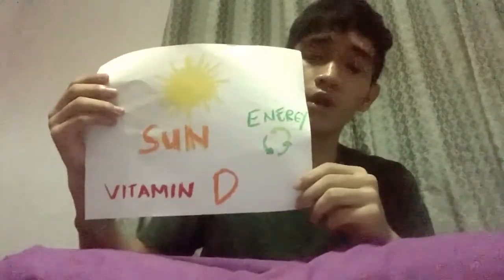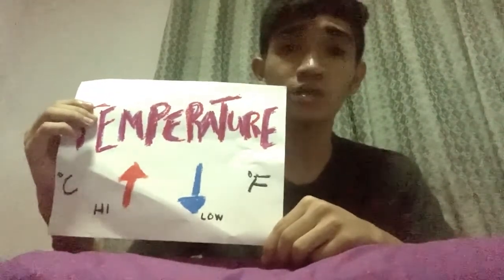PROJECT SA PHYSICS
Tubale (editor)
Santiago
Sabar
Sisante
Punzalan
Twaño